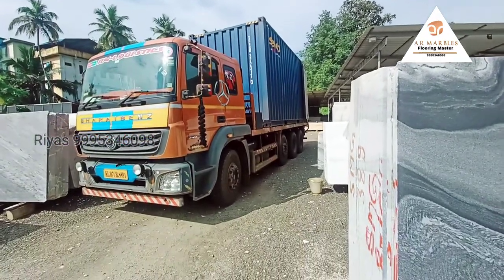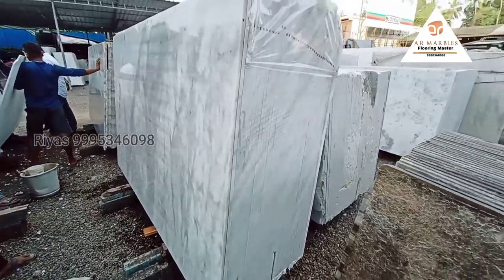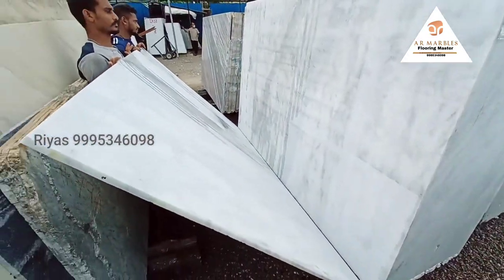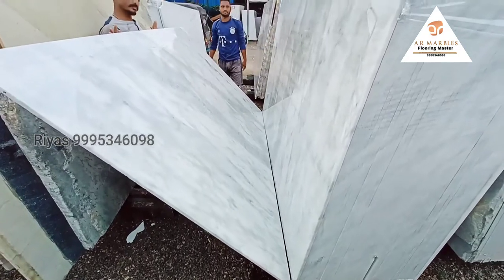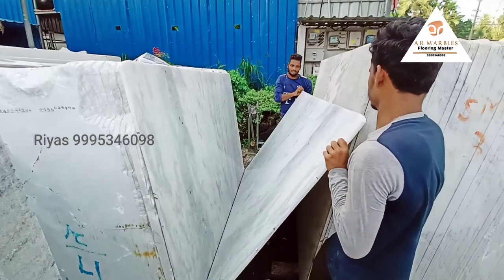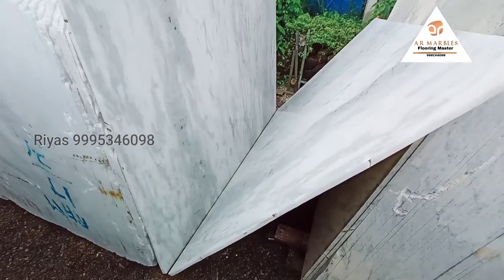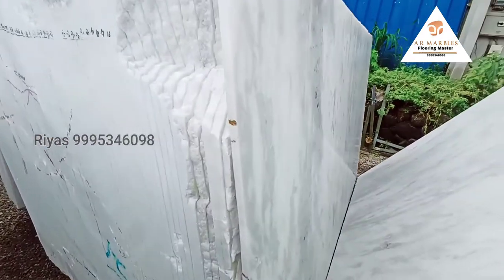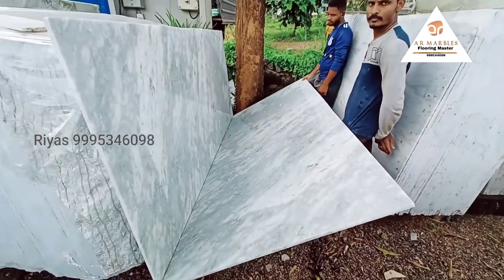ഏറ്റവും നല്ല മാർബിൾ ഏറ്റവും കുറഞ്ഞ വിലയിൽ I Low price at best quality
Armarbles# Darmetawhite#LowPrice

Material and labour supply
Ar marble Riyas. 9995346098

ഏറ്റവും പുതുതായി ഇറങ്ങിയ മാർബിൾ .വിലയും കാര്യങ്ങളും അറിയാനായി വിളിക്കൂ

How to select marble
How get good workers
How to make design

Mullaoeriyar,Gigi arests,Congress
kurupp nijernawhite manjeri muttippalam kerala kunjali marakkal trailer#
Kunjalimarakkar#trailer#whitemortuna#kurupp#